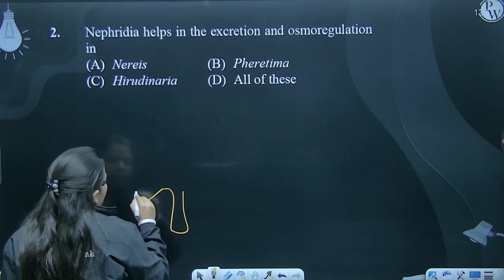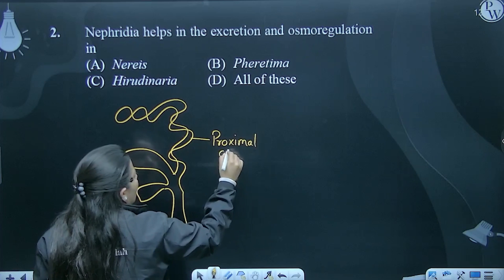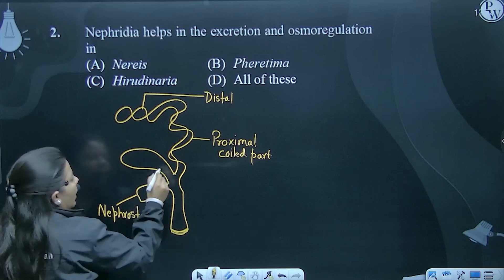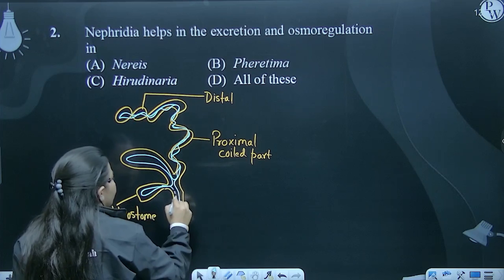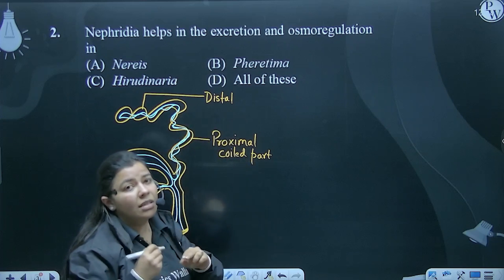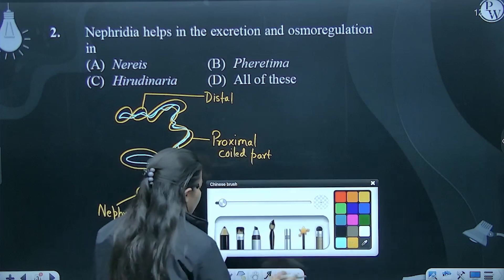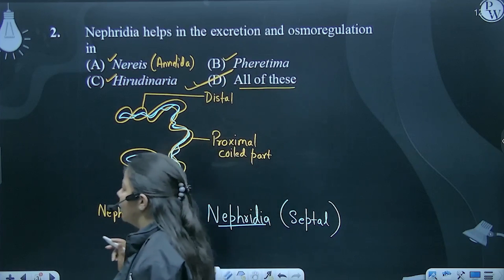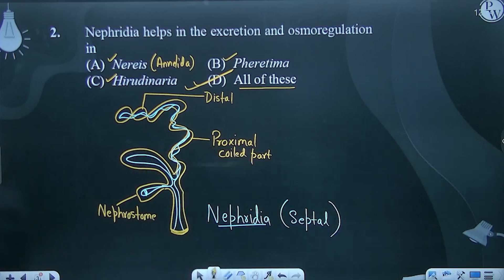Nephridia helps in the excretion and osmoregulation in....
Nephridia helps in the excretion and osmoregulation in 📲PW App